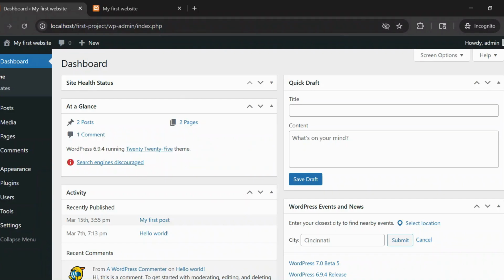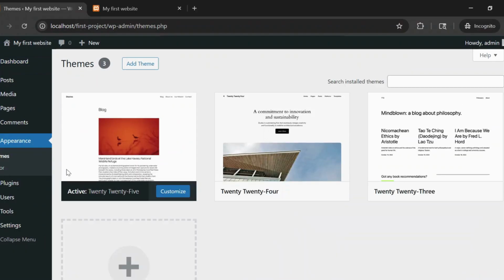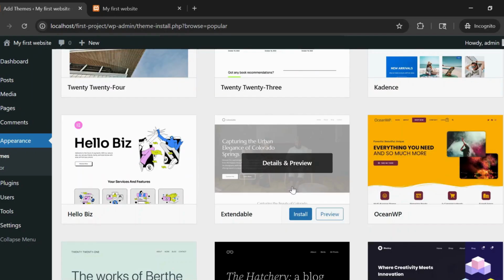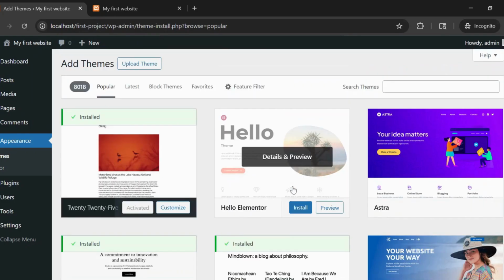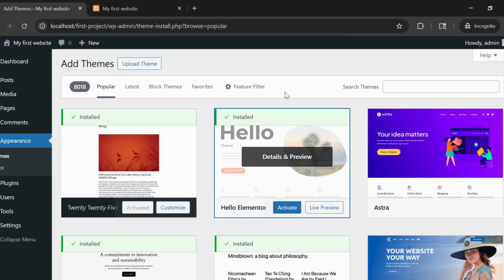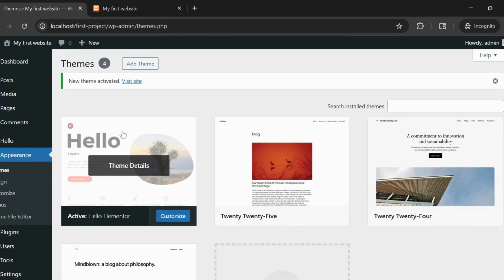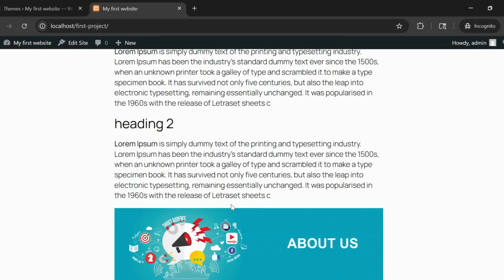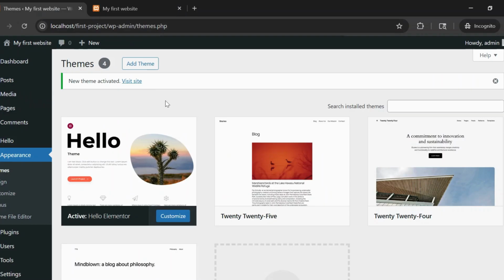How to Install a WordPress Theme (Step-by-Step for Beginners)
Learn how to install a WordPress theme step by step in this beginner tutorial.

WordPress themes control the design and layout of your website. In this video you will learn how to install and activate a theme from the WordPress theme directory.

In this tutorial you’ll learn:

• How to access the WordPress theme section
• How to search for free themes
• How to install and activate a theme
• How to apply the theme to your website

Perfect for beginners learning WordPress.

New tutorials every week covering WordPress, Webflow, and modern website building tools.